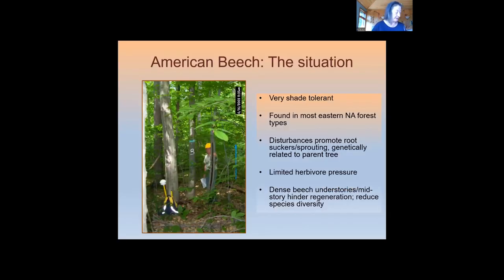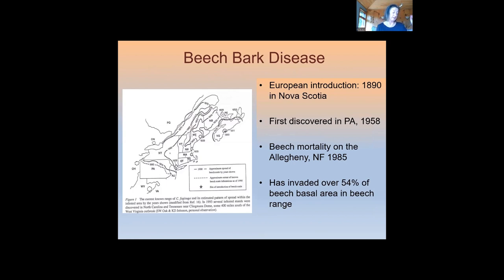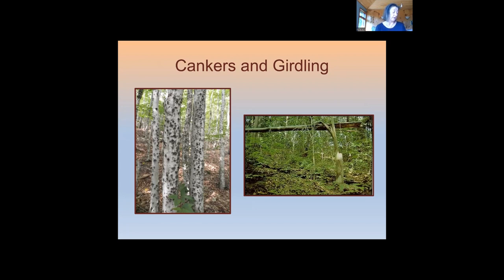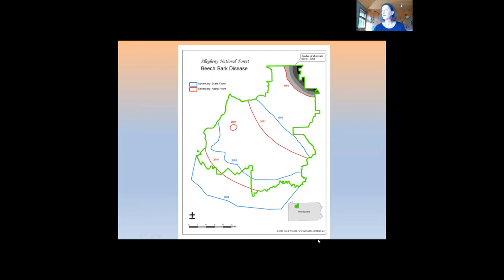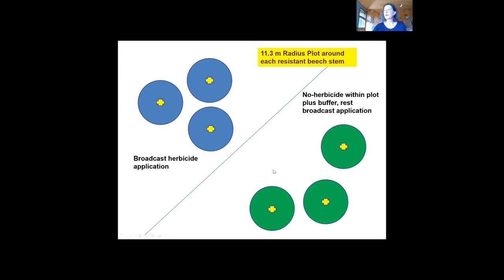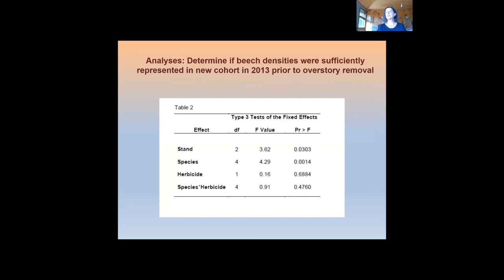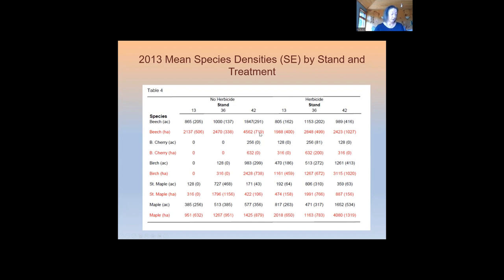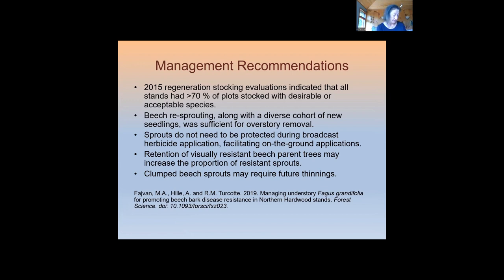Promoting Beech Bark Disease Resistance in Northern Hardwood Stands June 2, 2023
The FGCA welcomed Mary Ann Fajvan, a Research Forester with the USDA Forest Service out of the Northern Research Station to present on research she's conducted managing understory American Beech for promoting Beech Bark Disease resistance in northern hardwood stands.